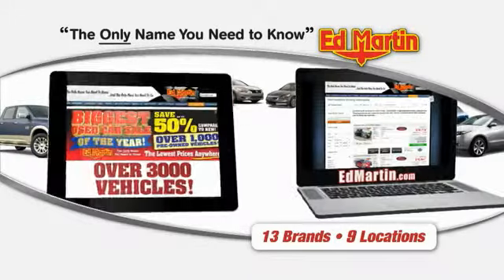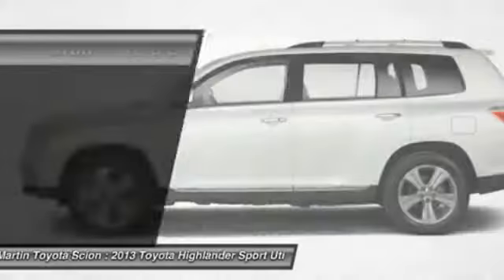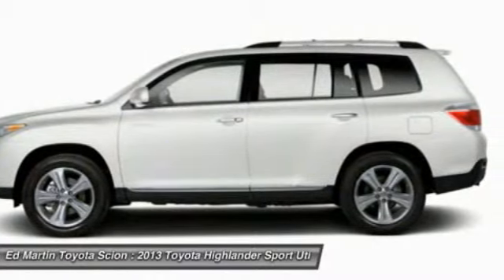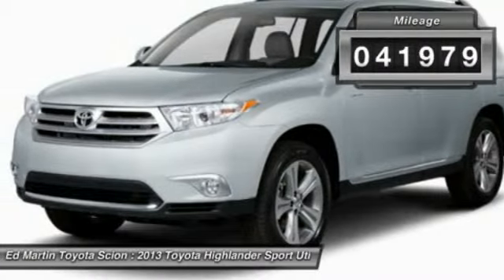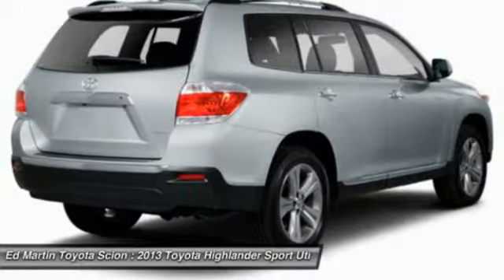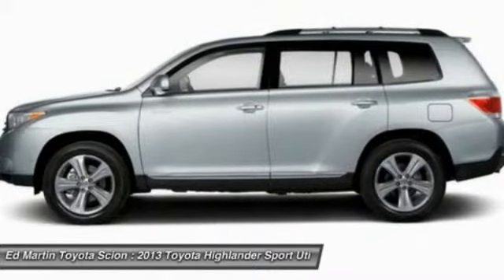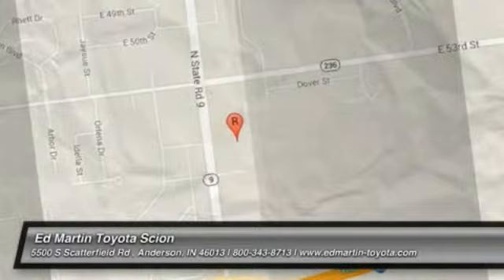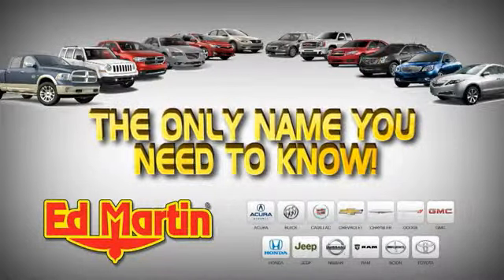2013 TOYOTA HIGHLANDER Anderson, IN 681729A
2013 TOYOTA HIGHLANDER Anderson, IN
Stock# 681729A

ONE OWNER, TRADED IN HERE ON A NEW TOYOTA!! NAVIGATION! MOONROOF/SUNROOF! There's no substitute for a Toyota! Won't last long! Are you still driving around that old thing? Come on down today and get into this great 2013 Toyota Highlander! This outstanding Toyota Highlander is just waiting to bring the right owner lots of joy and happiness with years of trouble-free use.